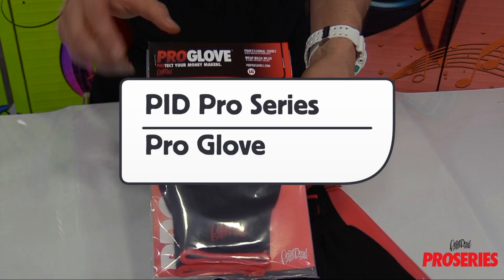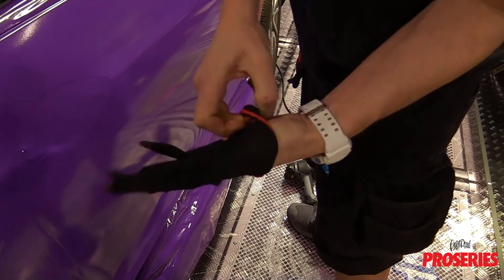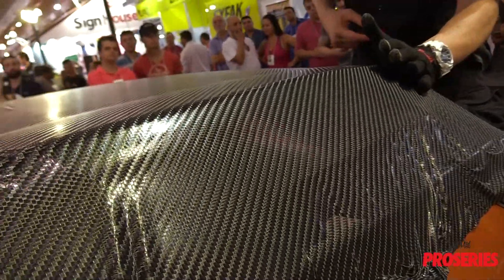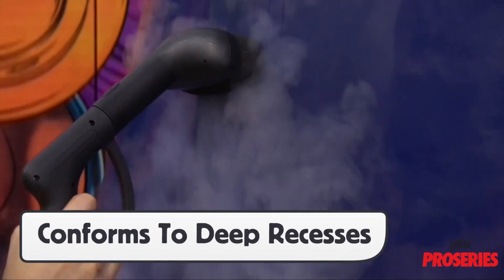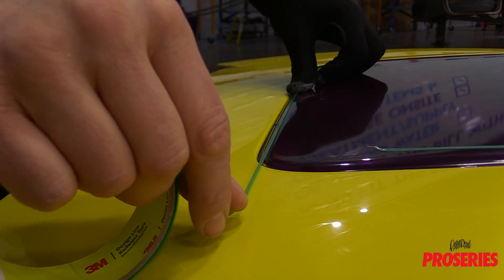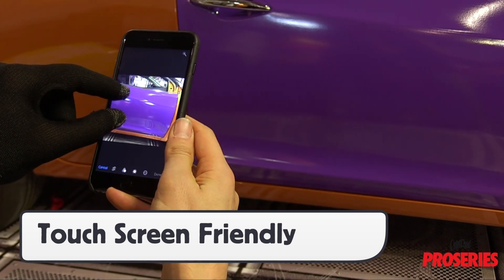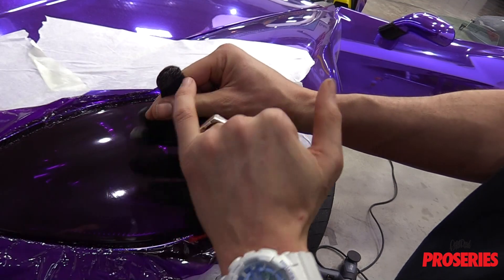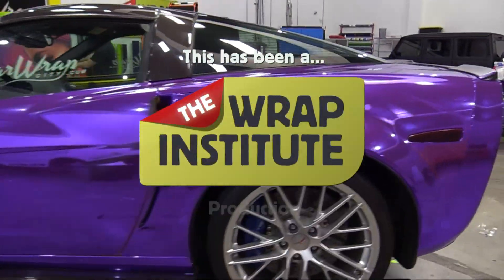PROSERIES | PROGLOVE - Car Wrapping Glove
Find out more:  PROSERIES PROGLOVE

New vehicle wrapping glove for car-wrap professionals from PROSERIES.

No more need to remove your wrapping gloves when trying to answer calls with PROGLOVE’s touch-screen friendly technology. The gloves also feature superior breathability as well as the ability to machine wash, meaning you can wrap, wash and wear again, and again.